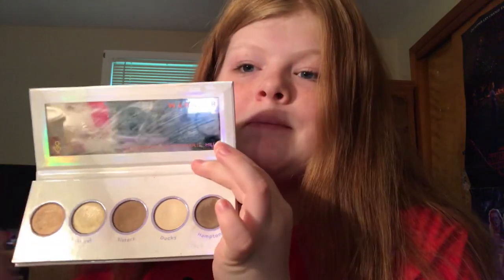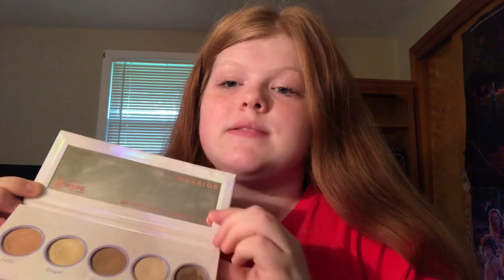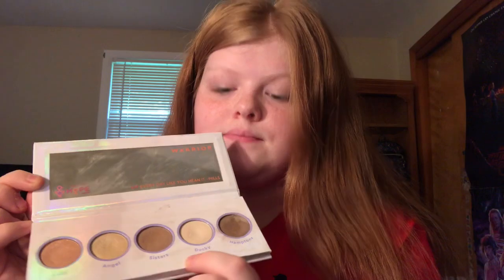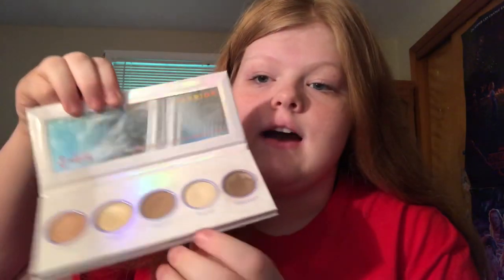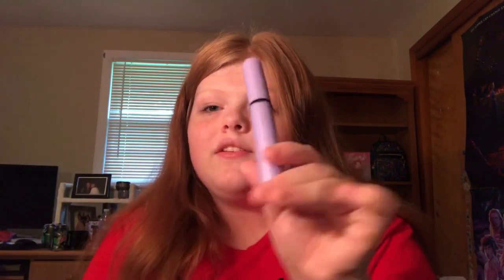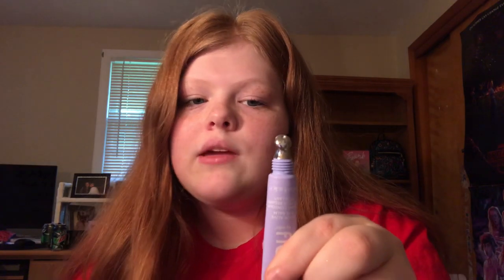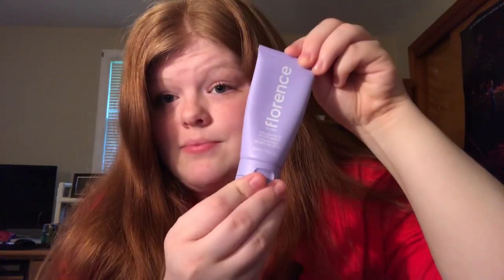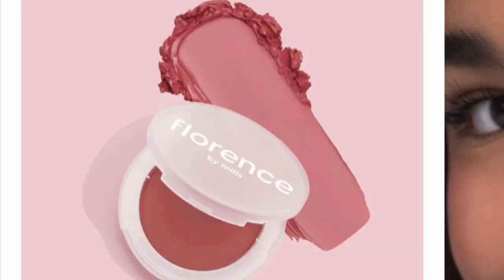FLORENCE BY MILLS COLLECTION!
I hope you are all staying safe. I know this is a lonely time, so please reach out if you need someone to talk to!

i love love this brand!

FAQ:
What do you film on? My Iphone 7 (working on getting a camera)
What do you edit on?: iMovie & Filmora (depending on the video)
Are you going to stranger con 2020?: Yes!

SOCIALS:
My yt Instagram:jodimarleneofficial
My fanpage instagram: basicallyeleven